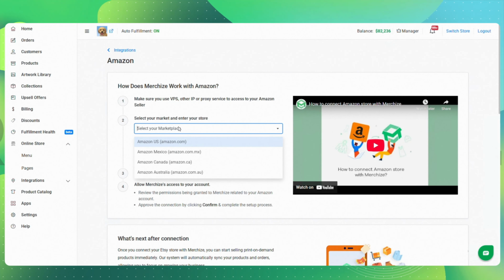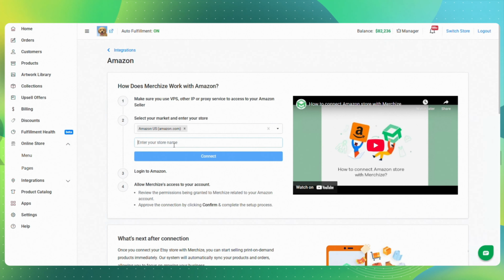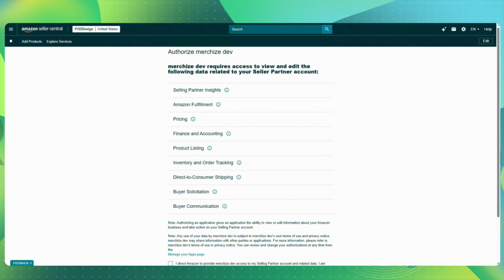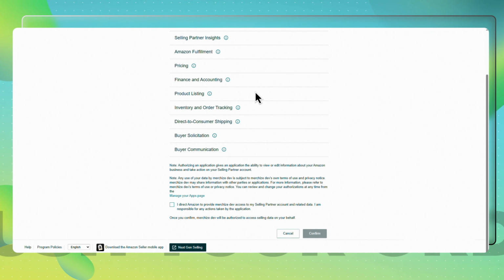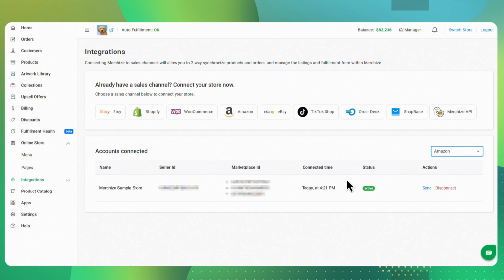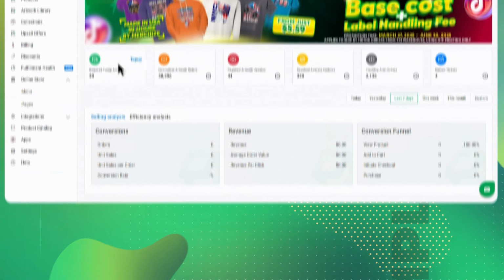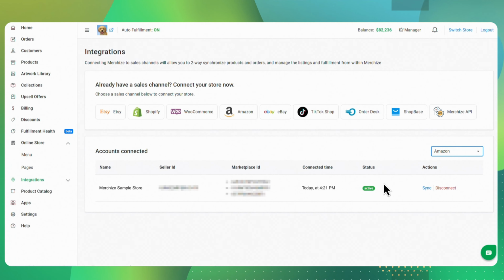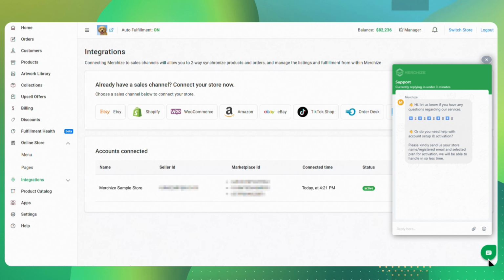MERCHIZE TUTORIAL | HOW TO CONNECT AMAZONESTORE TO MERCHIZE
In this step-by-step tutorial, we’ll show you exactly how to connect your Amazon store to Merchize. 🚀
From setup to integration, follow along to streamline your POD business and start selling seamlessly on Amazon with Merchize’s fulfillment system.

👉 Perfect for beginners and experienced sellers who want to expand their business.
👉 Don’t miss out – watch till the end for pro tips to ensure smooth connection!

💡 Need more help? Contact Merchize support anytime!